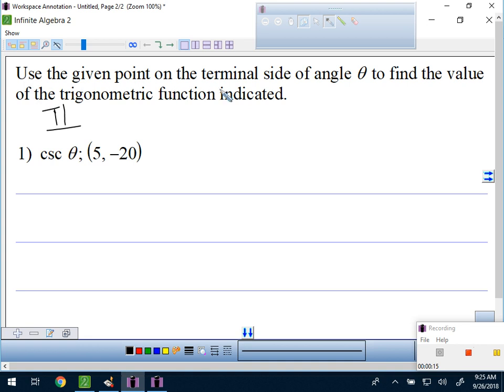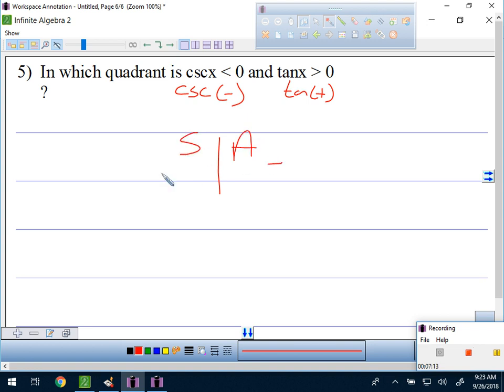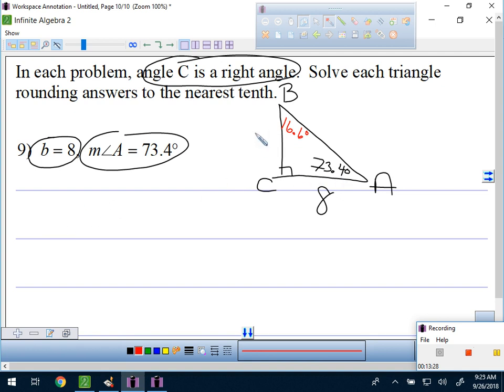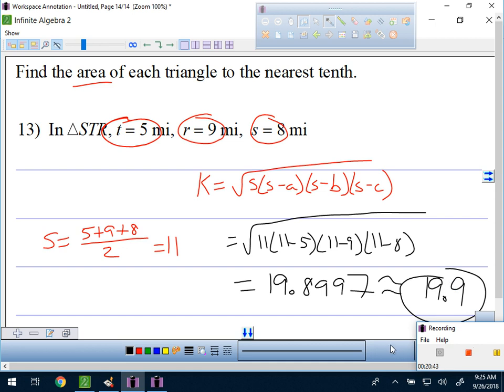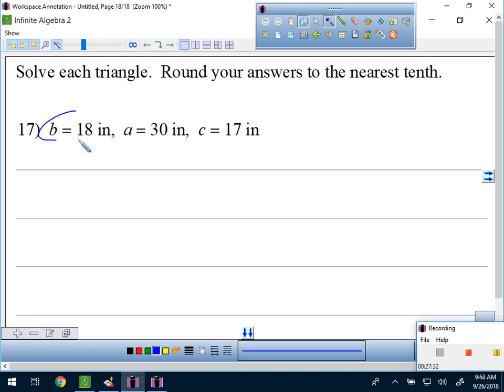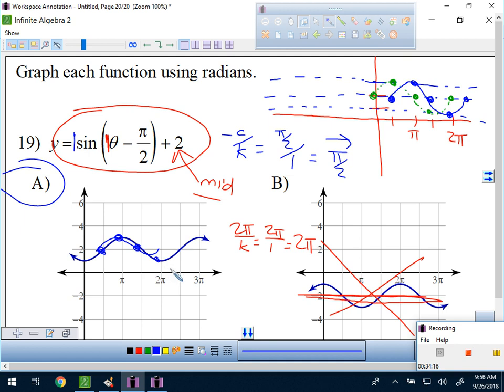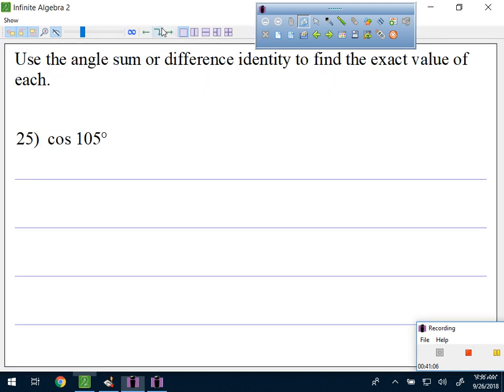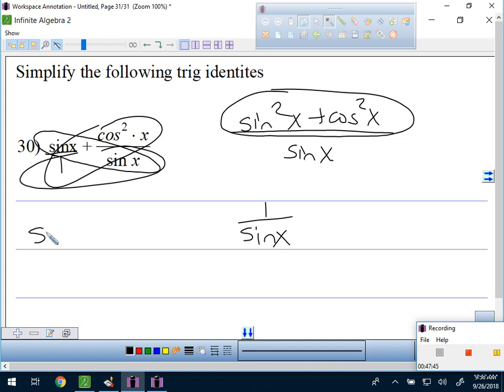Acc Pre-Calculus Practice Midterm